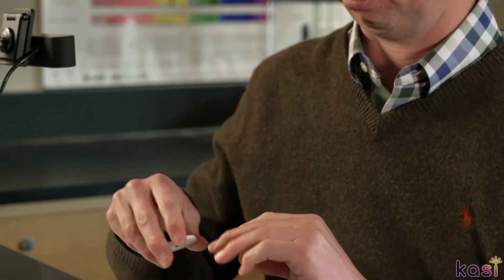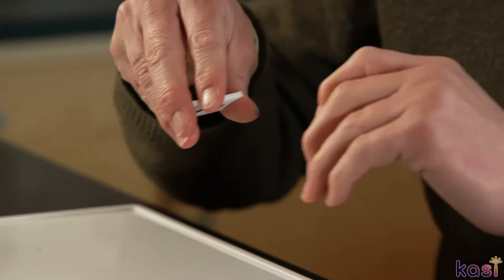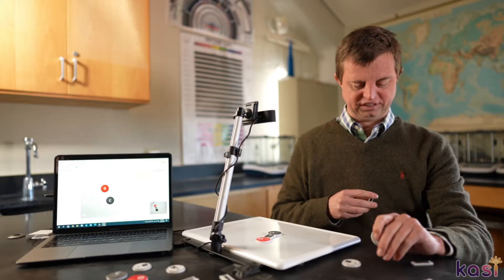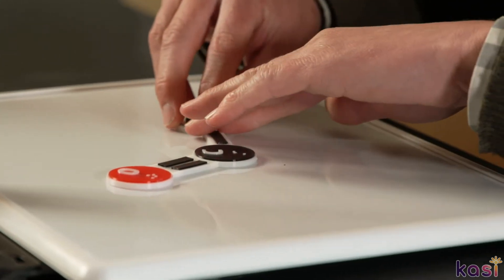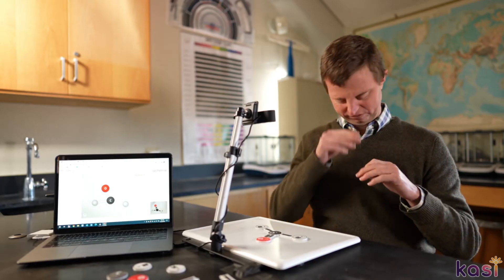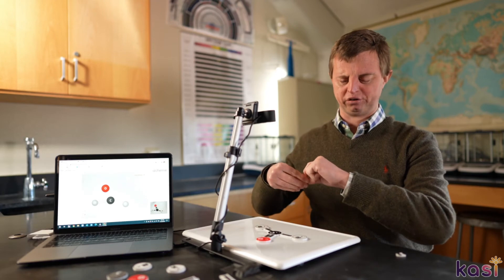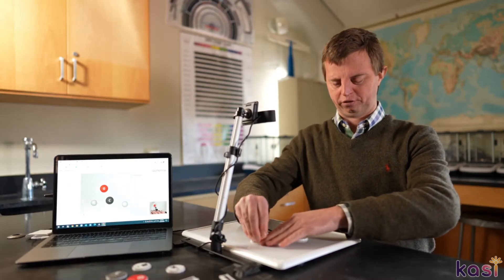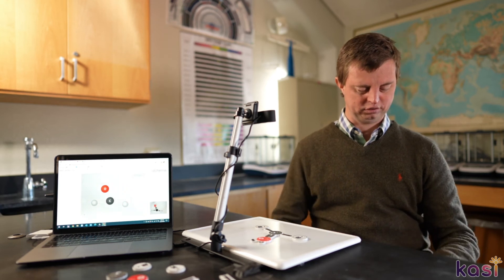Making Formaldehyde with Dr. Henry "Hoby" Wedler & Kasi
Dr. Henry "Hoby" Wedler makes formaldehyde using Alchemie's Kasi.
Kasi's pieces are designed with extruded braille, letters and shapes to be felt by the user to identify each piece. The Kasi system recognizes these pieces and reads them back to the user updating them on the electron count and what element has been made.

Want to own your own set? We are launching a Kickstarter May 4th get notified when it begins